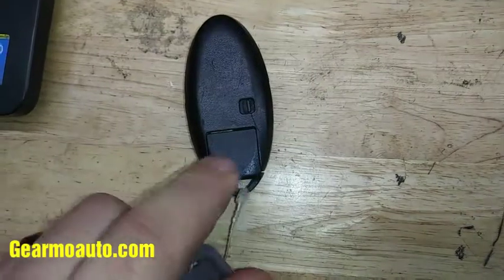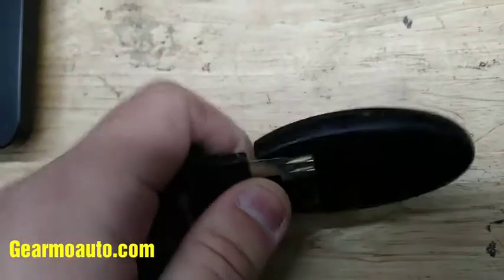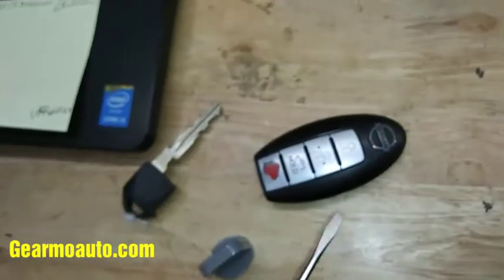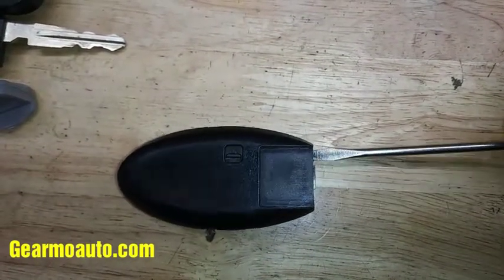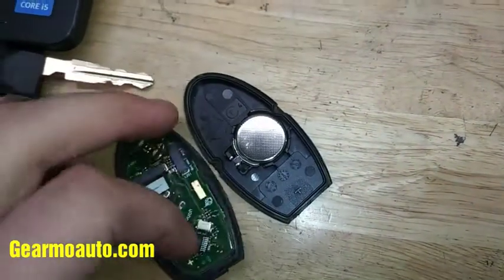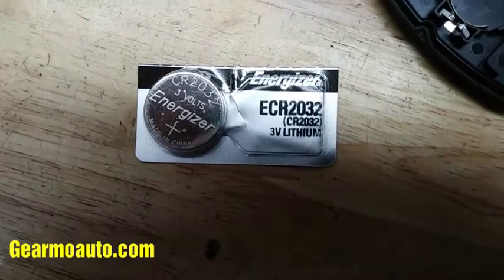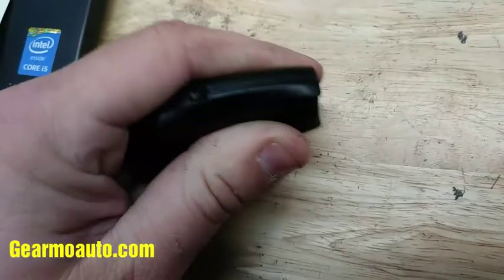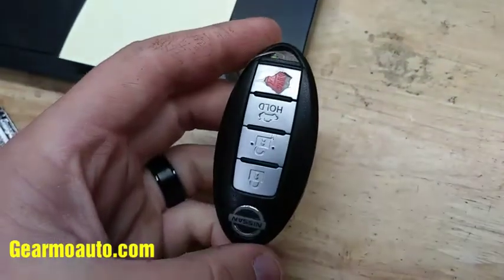2010 Nissan Key battery Replacement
Video tutorial on how to replace Nissan smart key battery, if your automatic door locks are intermittently working or only works sometimes this may very well help to replace the battery in your remote key.